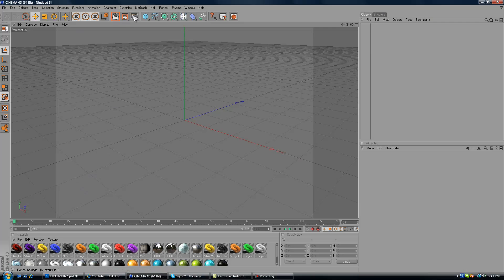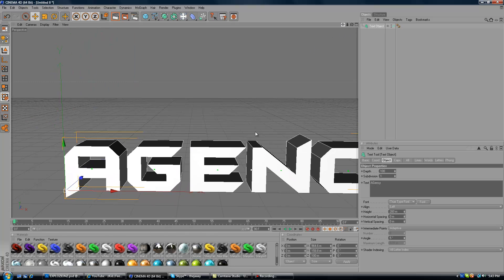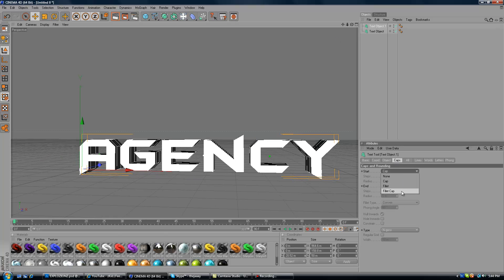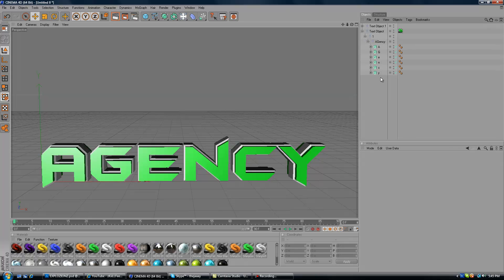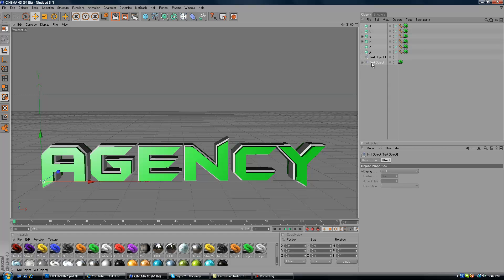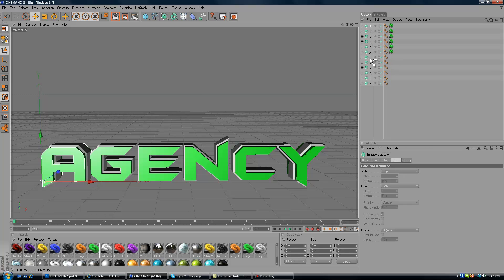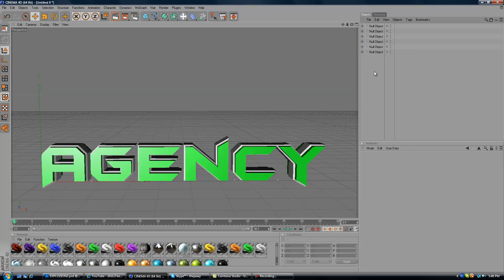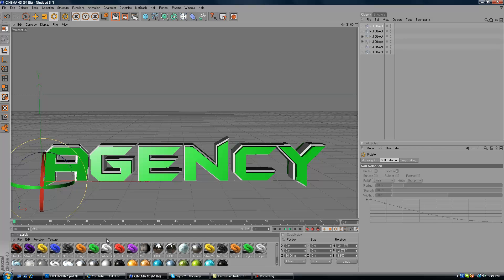Tutorial on how to rotate text in cinema 4d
enjoy and any questions ask!